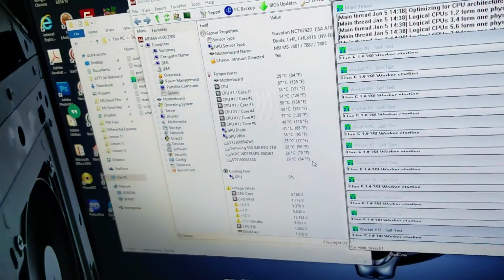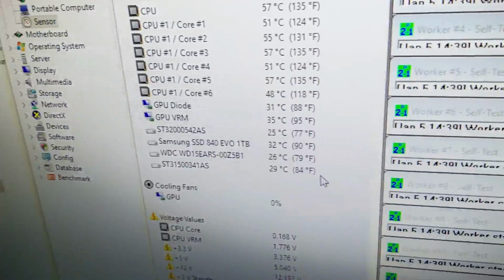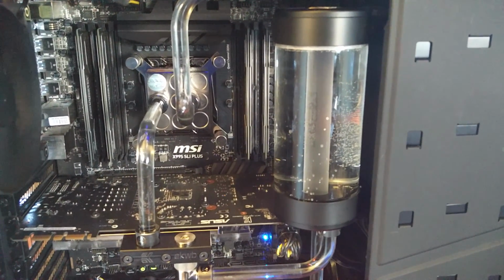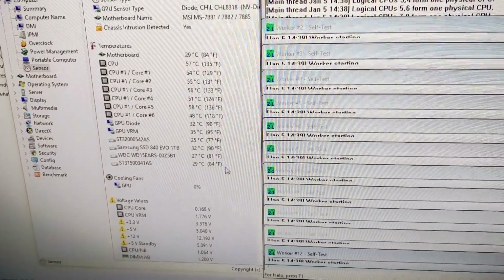NZXT H450 Custom Loop Build Testing Part 06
Here is my first custom loop.  It was build as an upgrade in my new NZXT H450 Case.  Although I planned this out over time, I changed my mind a number of times about going about the build and the layout.  Initially, it started off as a soft tube build but after watching several different Videos, I decided I'd take a chance at doing a hardline build.  It looked so much neater.

Specifications:

Case: NZXT Noctis H450
CPU: Intel 4820k
GPU: Asus GTX 970 Strix
Motherboard: MSI X99 SLI Plus
SSD: Samsung 1TB EVO 840
HDDS:
CPU Waterblock: Ek Supremacy Evo Nickel
GPU Waterblock: EK-F970
Fittings: EK-HDC 12mm
Pump: Swiftech MCP655
Radiator: Nexxxos ST30 Full Copper Radiator 360
Reservoir: XSPC Photon 170
Ram: 16GB - Ballistic 4x4GB